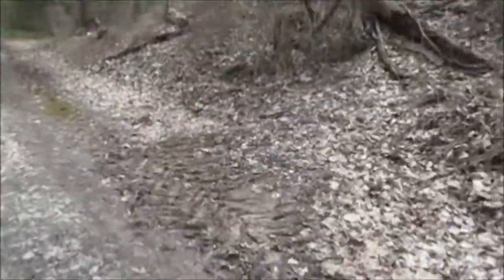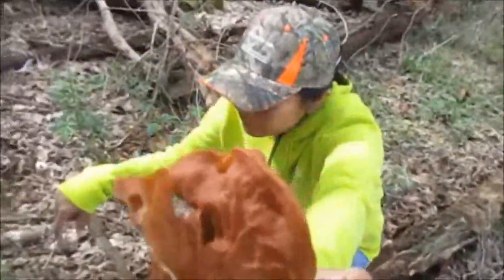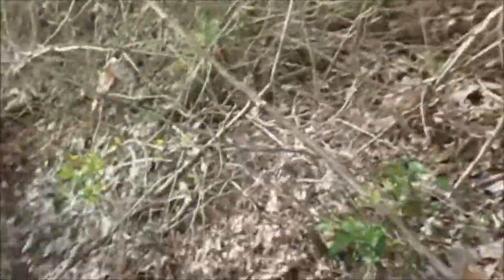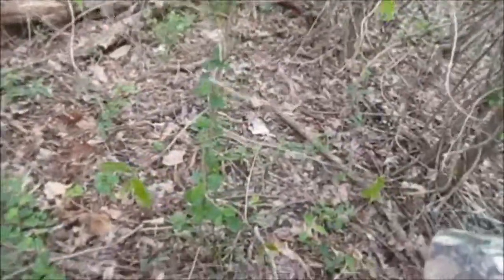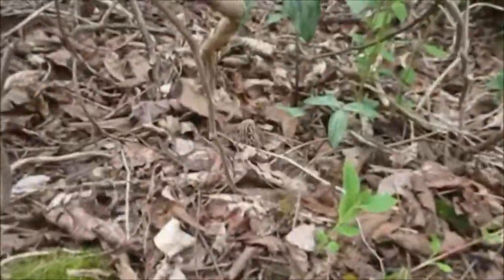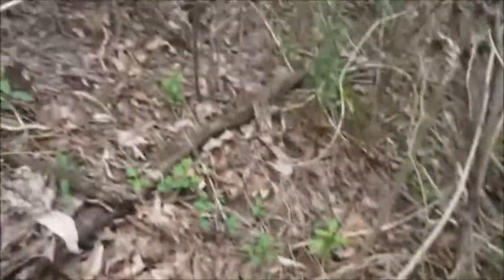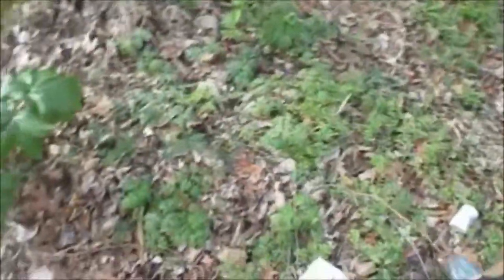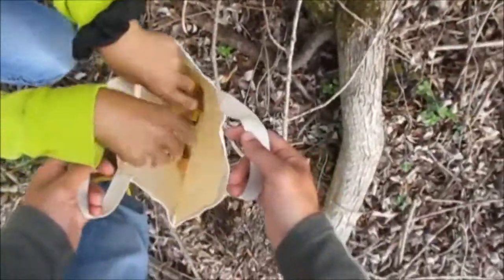Ep.408- Morel Mushroom Hunt Motherload 2021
Us hunting April morels in Sainte Genevieve county, Missouri